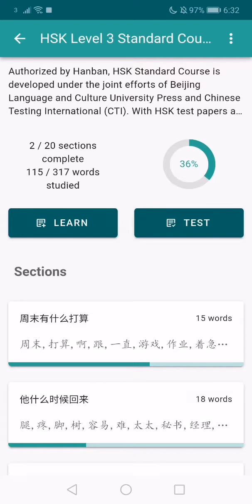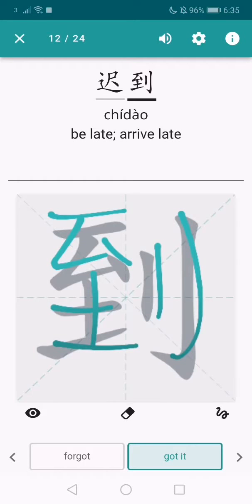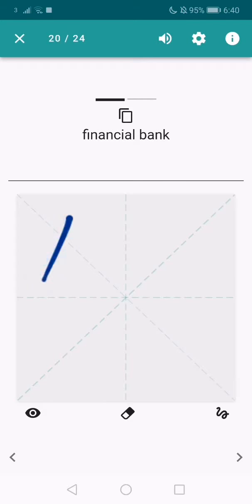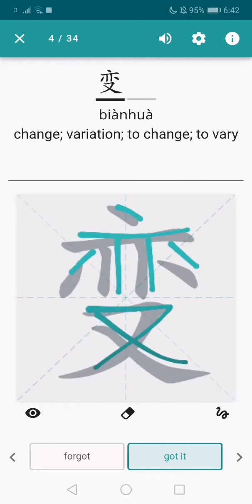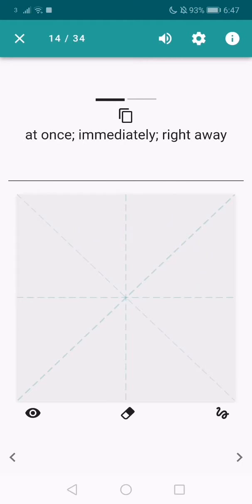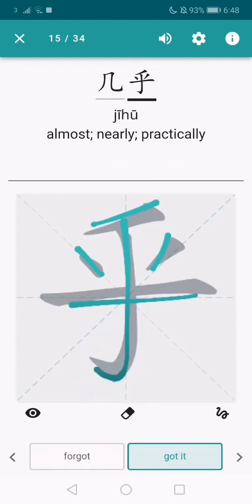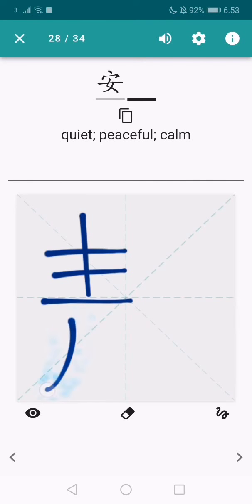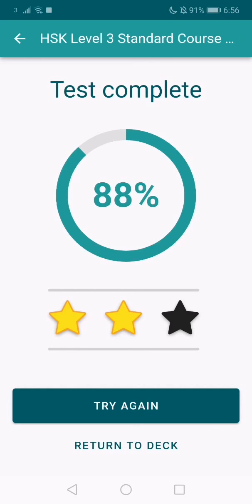HSK 3 Standard Course Units 7 & 8 writing test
Using Skritter to practise the words covered in Units 7 - 8 of HSK 3 Standard Course by Jiang Liping